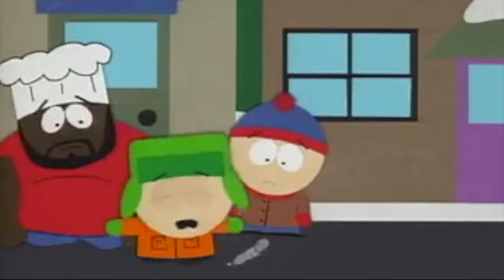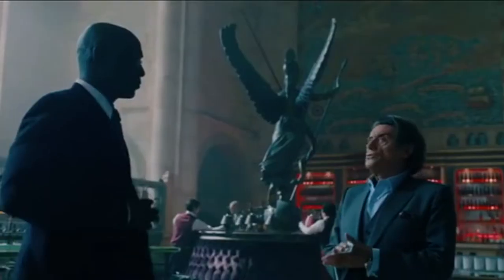How to Survive Your First Cavity: 4 Tips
Getting your first cavity filled can be a scary thought! At the age of 25, I was told that I finally had my first cavity and I needed to get it filled. Honestly, I was a bit nervous about the experience because I knew it involved a shot and a drill.

In all reality, getting your cavity filled is a fairly simple process and nothing to worry about. This video talks about my experience getting my first cavity filled and offers a few tips on how to survive your first cavity.